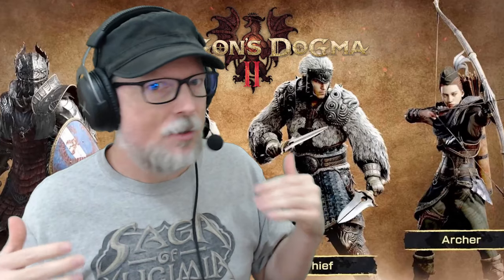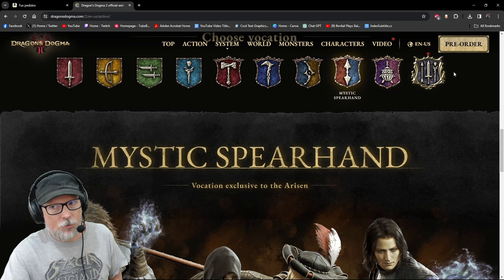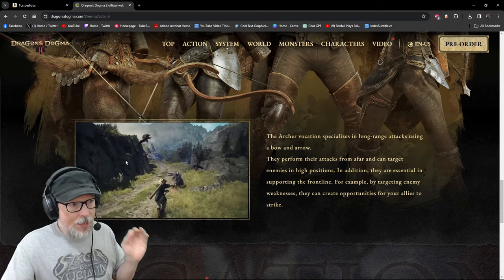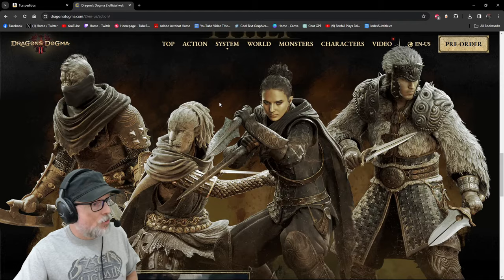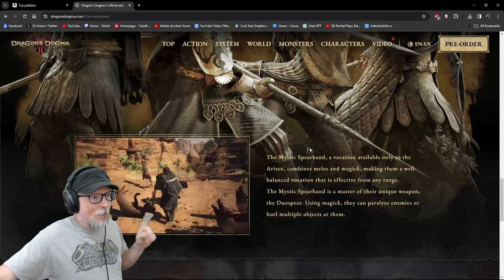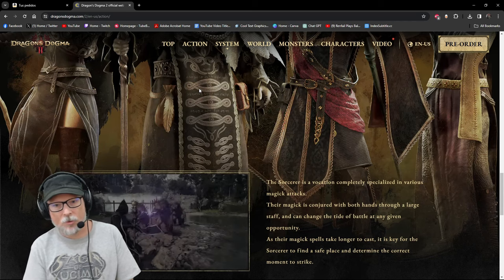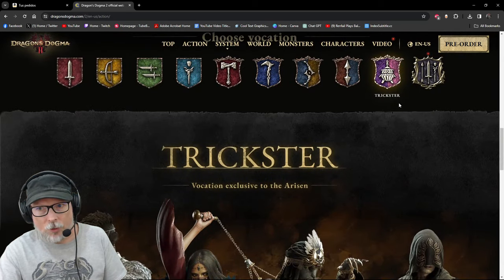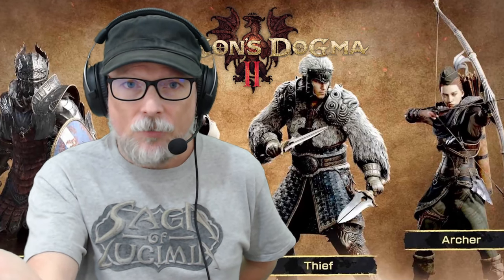The Ultimate Beginner's Guide to Dragon's Dogma 2 - Which Class Should I Play?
If you are playing Dragon's Dogma 2 for the first time, it can feel overwhelming to pick a class to play, especially with so many vocations to choose from. In this ultimate beginner's guide to which class you should play in Dragon's Dogma 2, Renfail talks about what new players need to know before picking their starting vocation and class for the first time.

For more Dragon's Dogma 2 walkthroughs, guides, tips & tricks, playthroughs, streams, Let's Play videos and more, follow Renfail's playlist

Socials!